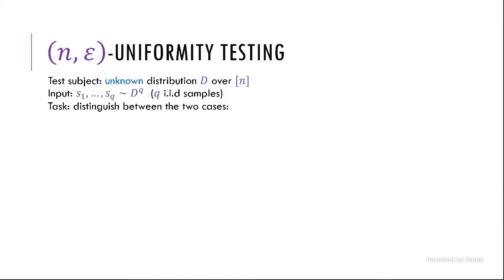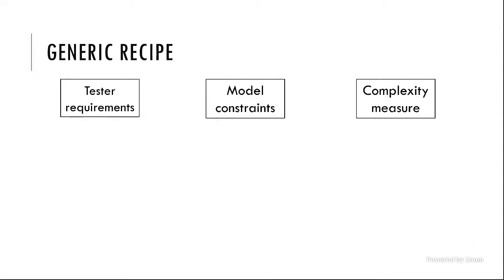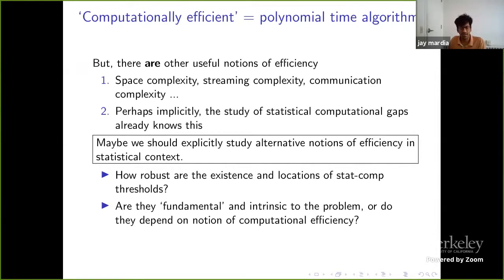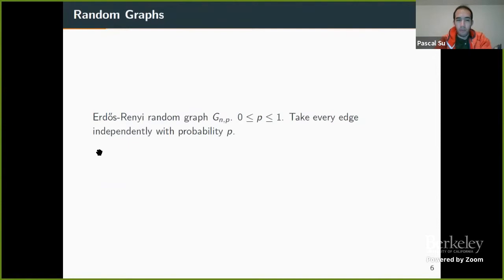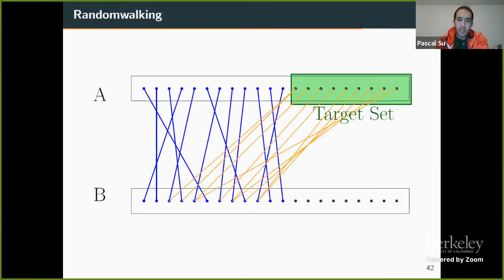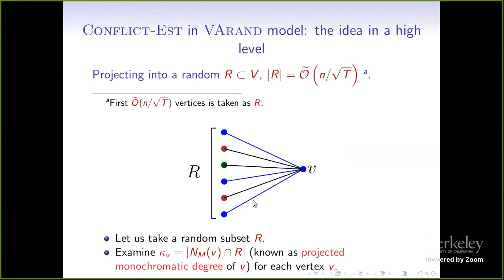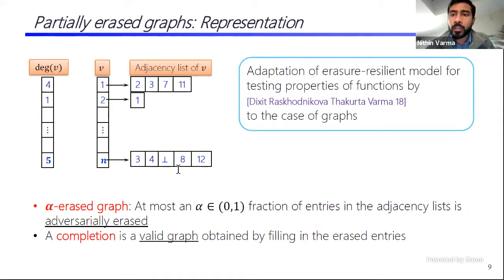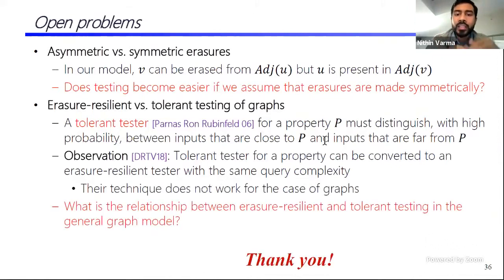Graph algorithms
Comparison Graphs: a Unified Method for Uniformity Testing
Uri Meir (Tel Aviv University)

Is the space complexity of planted clique recovery the same as that of detection?
Jay Mardia (Stanford University)

An O(n) time algorithm for finding Hamilton cycles with high probability
Rajko Nenadov, Angelika Steger (ETH Zürich), Pascal Su (ETH Zürich)

Even the Easiest(?) Graph Coloring Problem is not Easy in Streaming!
Anup Bhattacharya (Indian Statistical Institute, Kolkata, India), Arijit Bishnu (Indian Statistical
Institute, Kolkata, India), Gopinath Mishra (Indian Statistical Institute, Kolkata, India), Anannya Upasana (Indian Statistical Institute, Kolkata, India)

Erasure-Resilient Sublinear-Time Graph Algorithms
Amit Levi (University of Waterloo), Ramesh Krishnan S. Pallavoor (Boston University), Sofya Raskhodnikova (Boston University), Nithin Varma (University of Haifa)

ITCS 2021